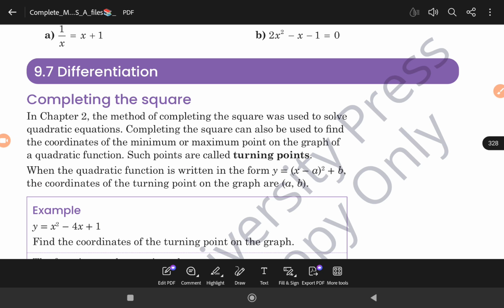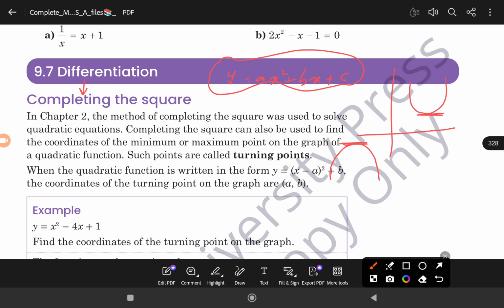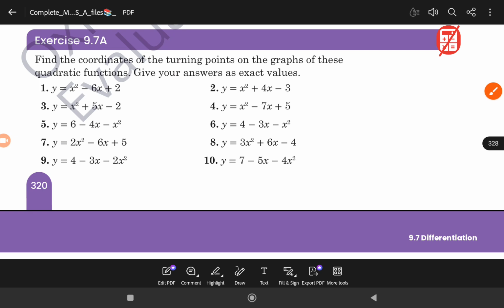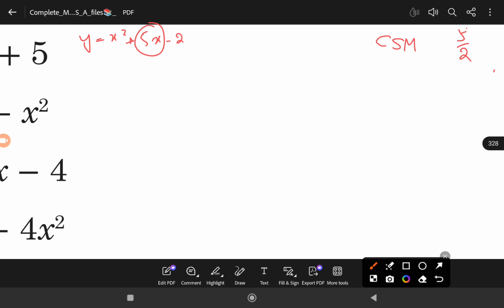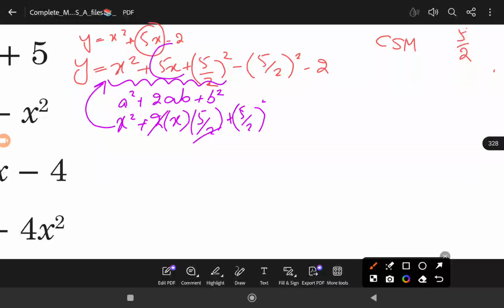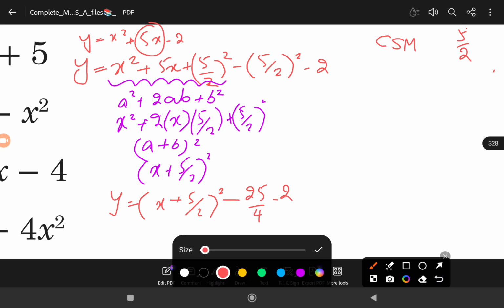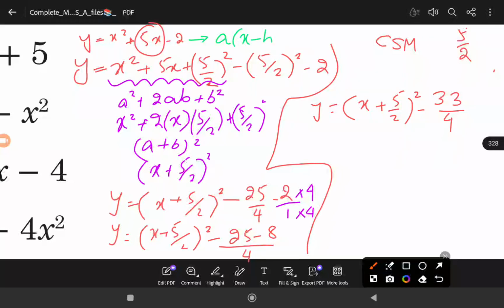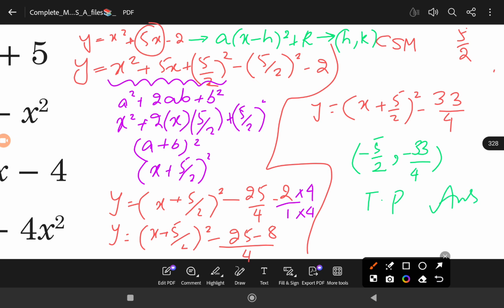Differentiation/ completing square method/ 9.7A/ question 3/IGCSE / maths / Oxford /grade 9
Oxford IGCSE complete mathematics 6th edition
o levels IGCSE maths
differentiation derivatives
find the turning point of quadratic equation by using completing square method
completing square method how to apply
exercise 9.7A question number 3
9.7A q3